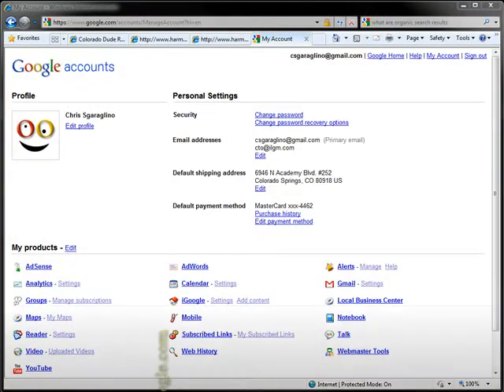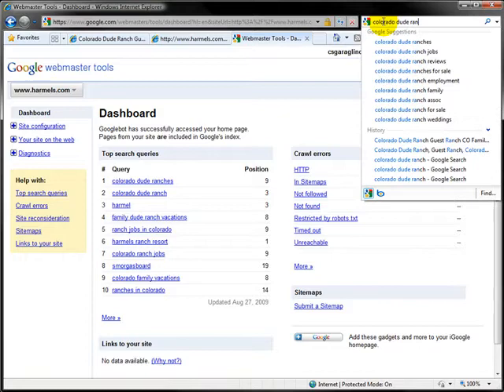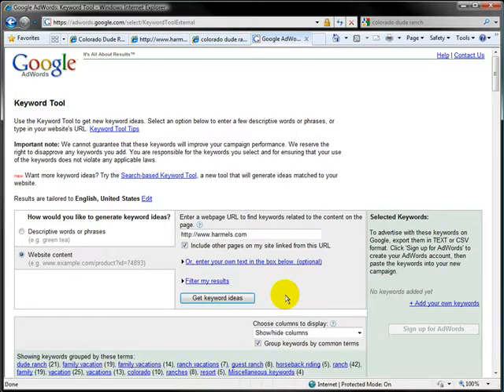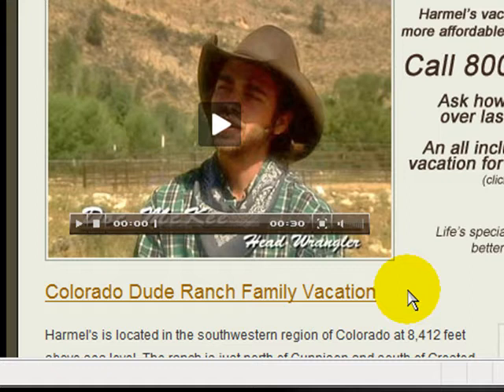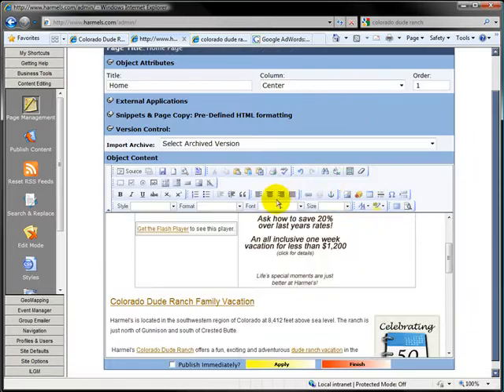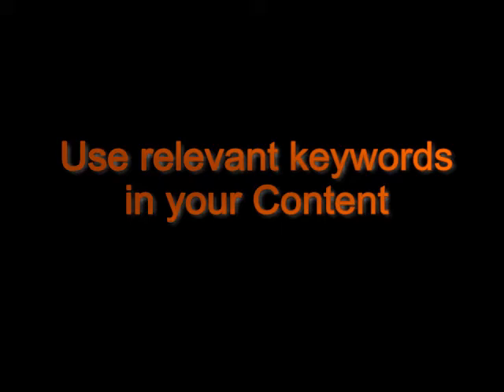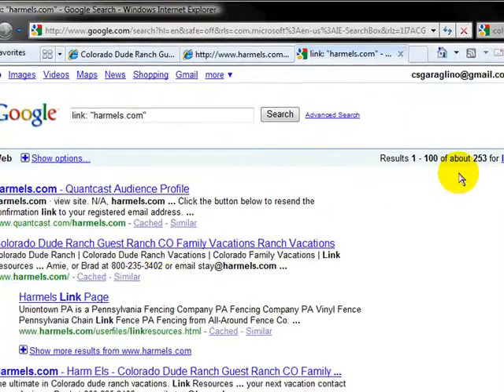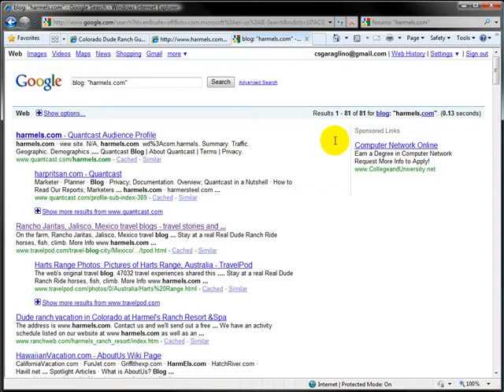Optimizing Your Site for Better Organic Search Results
This week we are going to discuss simple ideas to optimize your website for better organic search engine results.

Organic results are listings on search engine results pages that appear because of their relevance to the search terms. In contrast, non-organic search results typically include pay per click type of advertising, better known as Sponsored Links.

website builder and web disign